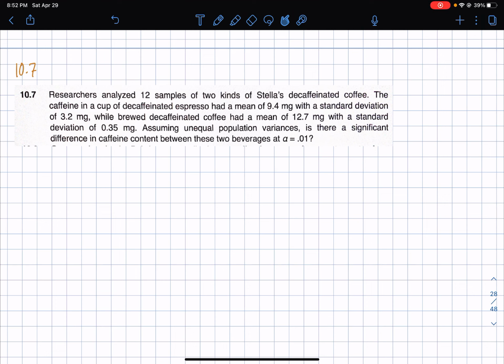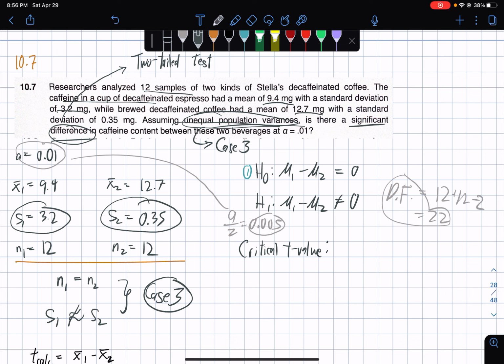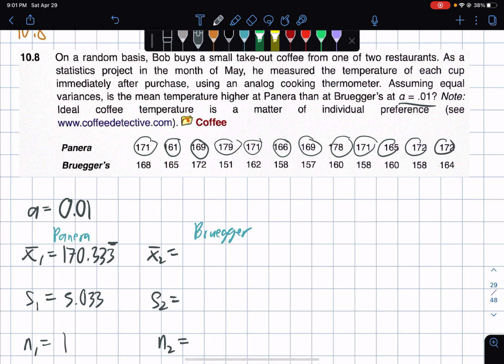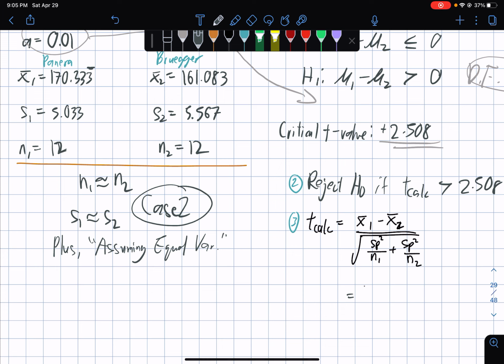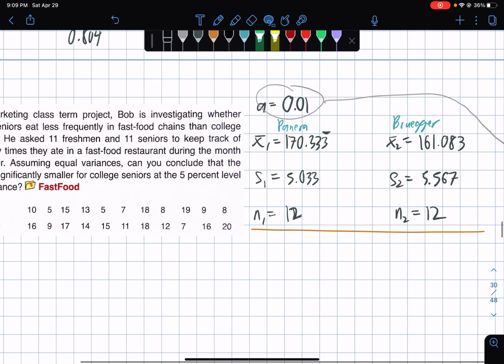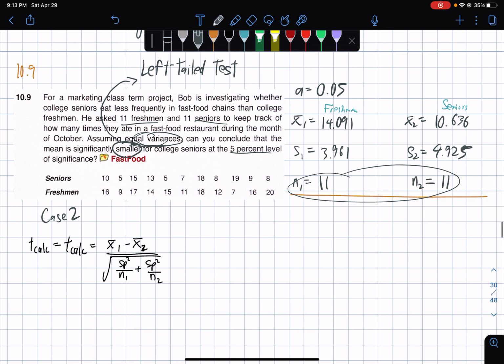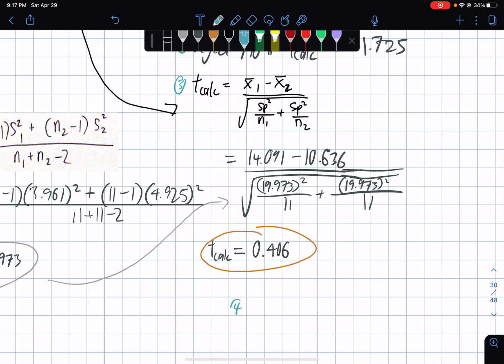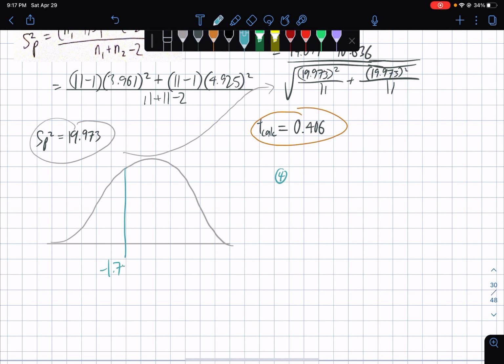ISE E-Book Applied Statistics- 10.2 Comparing Two Means: Independent Samples (part 2)